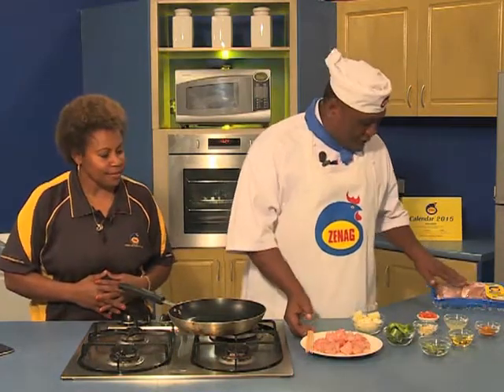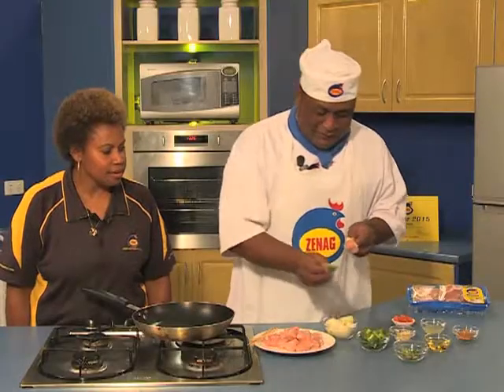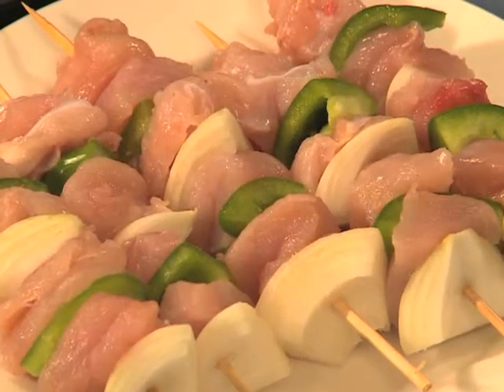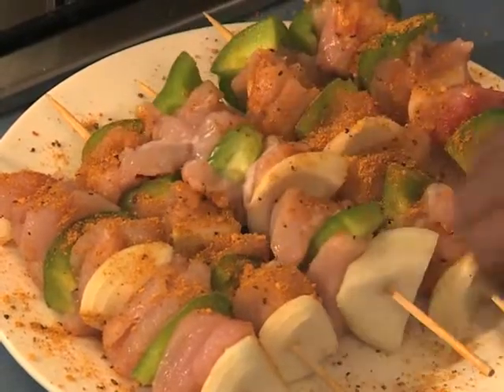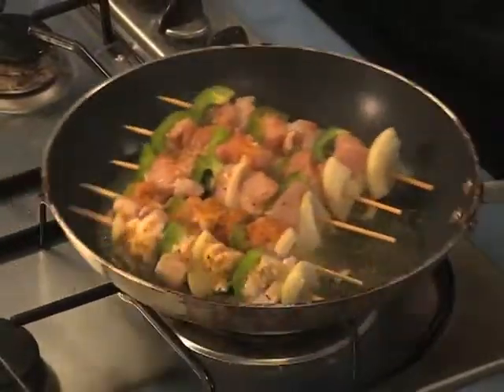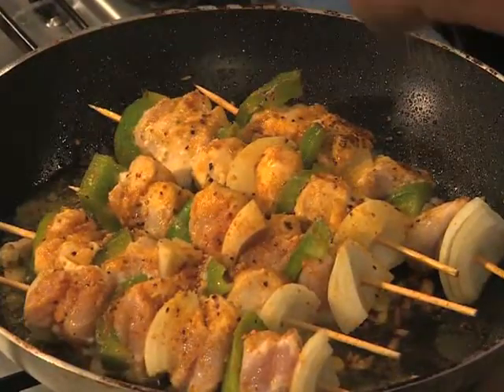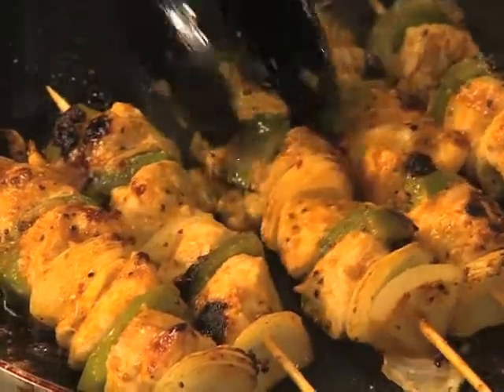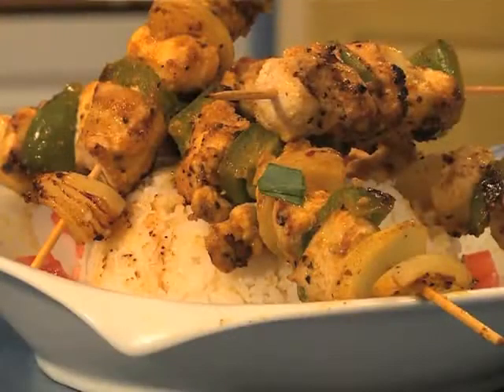Zenag Chicken Moroccan Spiced Chicken On Sticks